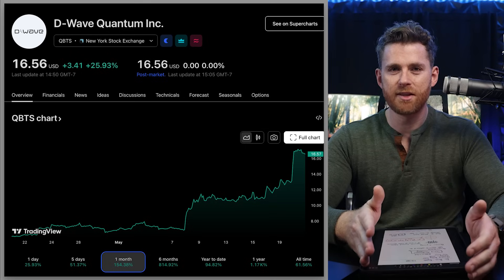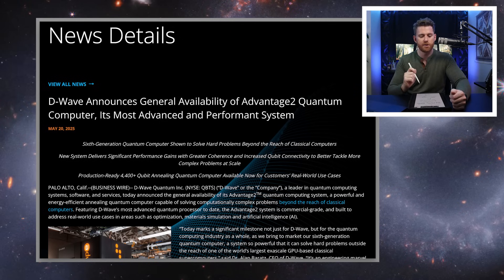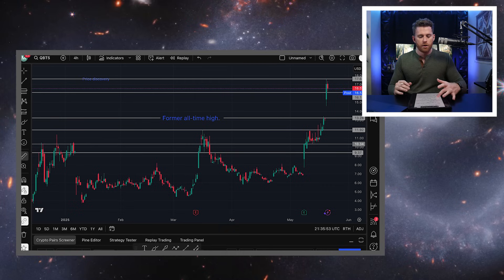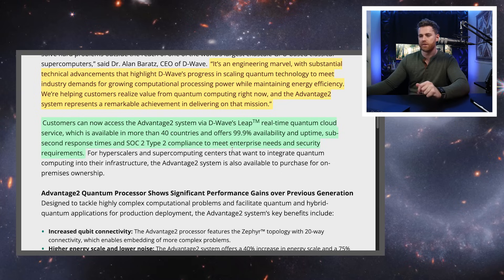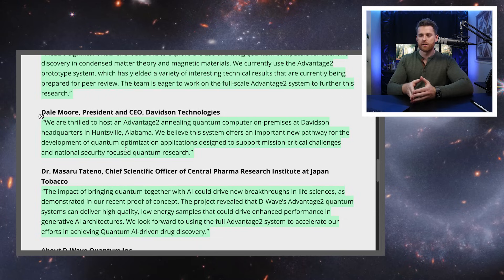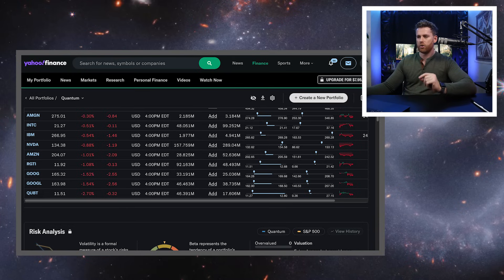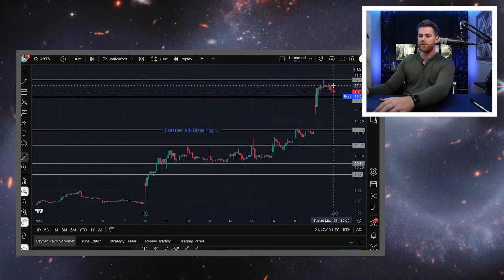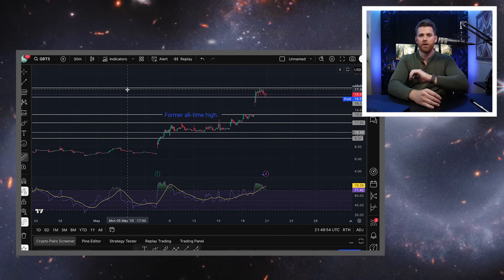D-Wave’s Stock Surges 25%: My Notes and Price Analysis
In today’s episode, we cover D-Wave’s launch of the Advantage2 system, their most advanced quantum annealing computer — now available to the public. This is not a science experiment. This is real infrastructure, with 4000+ qubits and live customer applications.

📌 Highlights:
• D-Wave up 25% on the day, continuing a multi-week breakout
• Stock is in price discovery – up 160% from the earnings low
• CNBC rebuttal to Jensen Huang was validated
• Advantage2 now available through Leap Cloud with 99.9% uptime
• Energy use: 12.5kW (vs massive GPU data centers)
• Use cases include:
 – Los Alamos National Lab – peer-reviewed studies in progress
 – Davidson Technologies – Advantage2 installed on-premise
 – Japan Tobacco – samples for generative AI efficiency
 – NTT Docomo – telecom optimization in minutes vs hours
 – Boeing – “Ceiling is higher than we expected”
• Keynote reflections from Qubits 2025
• RSI and technicals show we’re overbought — caution near-term
• But long term? The shift is real, and D-Wave is leading

for chart zones, earnings calendars, and the quantum investing edge